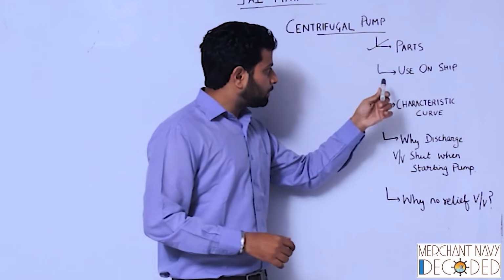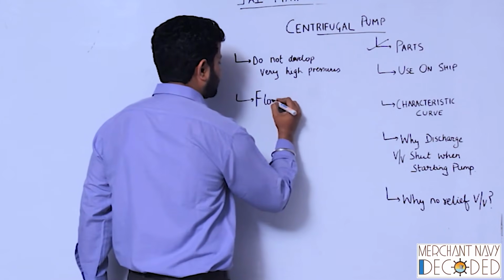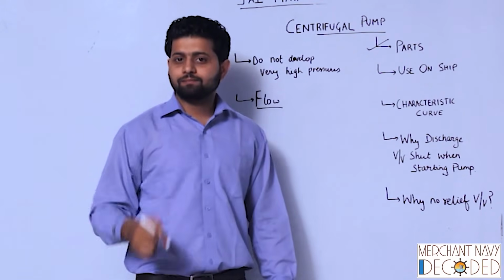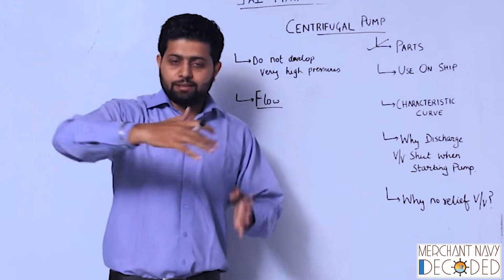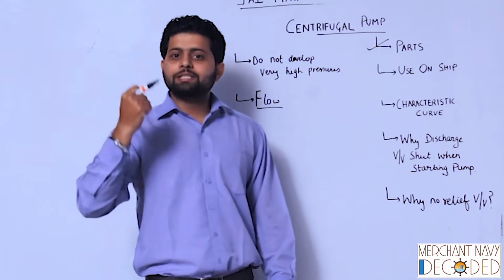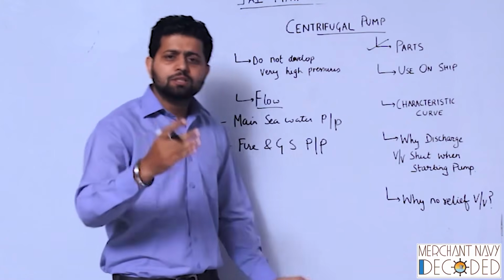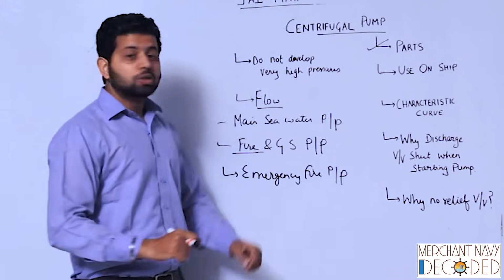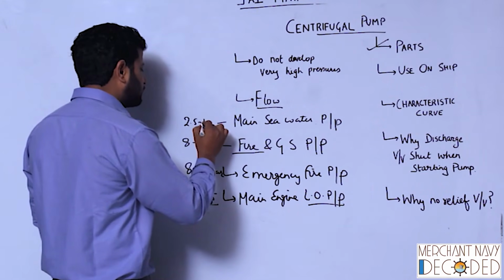How does a Centrifugal pump work? | Centrifugal pumps on ship | GME